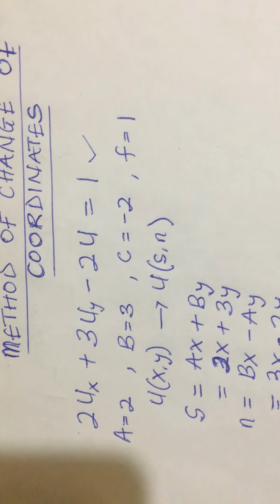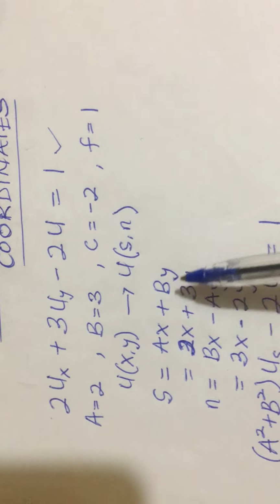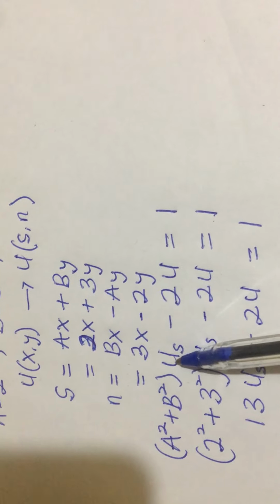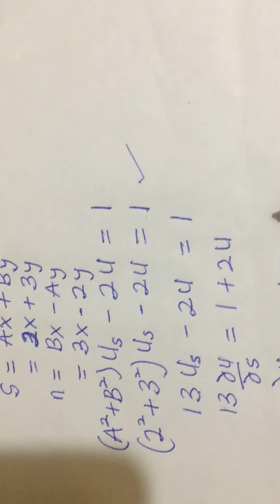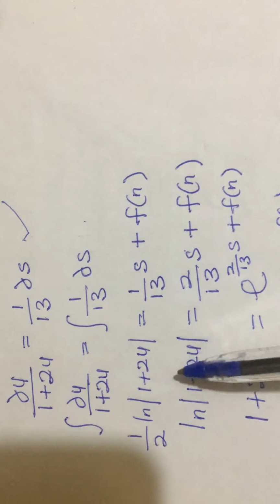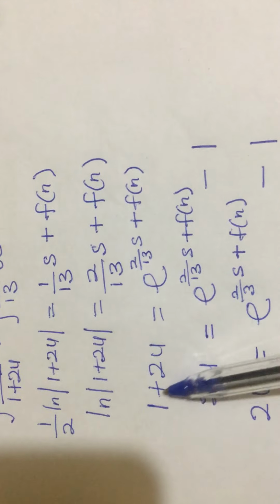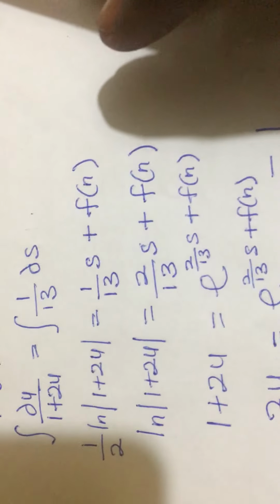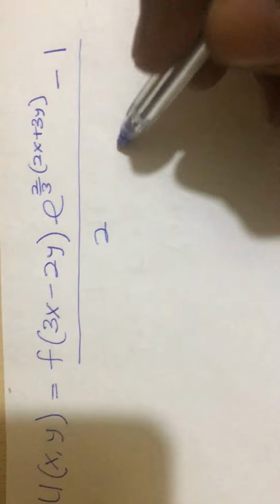Method of change of Coordinate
This video explained how to use method of change of coordinate to solve PDE